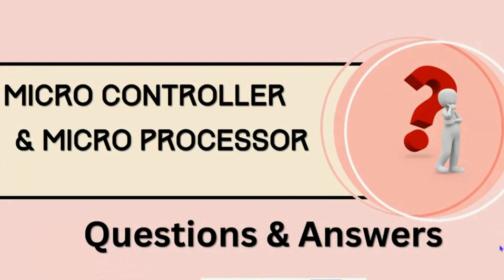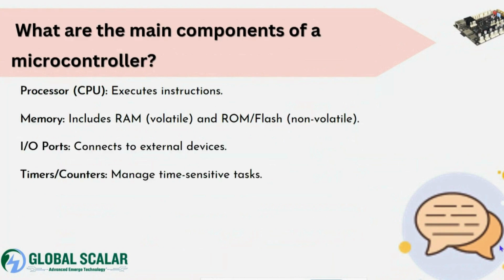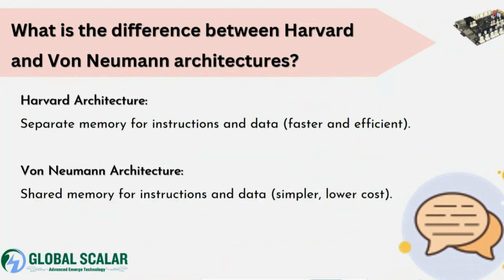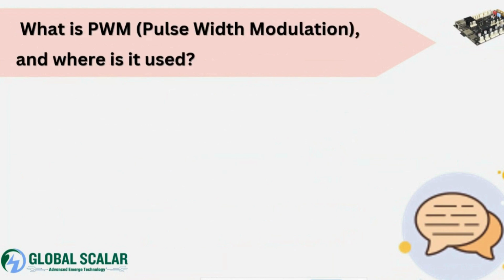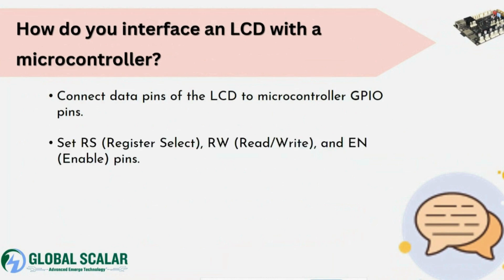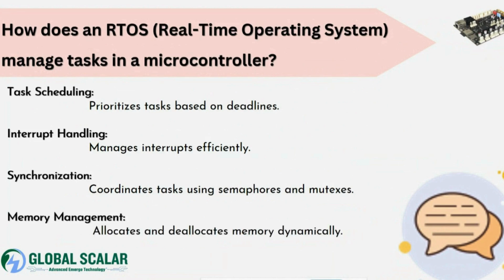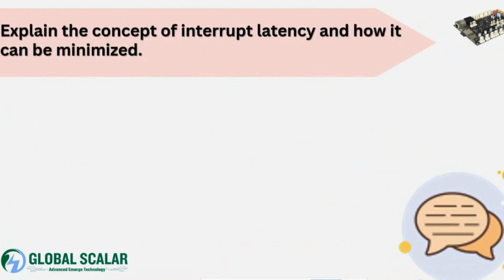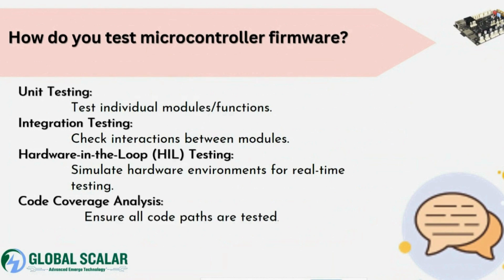Microcontroller vs Microprocessor: Top Interview Questions & Answers | Beginner to Advanced"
"Prepare to ace your next interview with this comprehensive guide to Microcontroller and Microprocessor interview questions and answers! 🎯

📌 What you'll learn:

Key differences between Microcontrollers and Microprocessors
Technical questions with real-world examples
Beginner to advanced-level questions
Practical insights for embedded systems roles
This video is perfect for freshers and experienced professionals aiming to excel in interviews for Embedded Systems, IoT, and Automotive domains. 💡